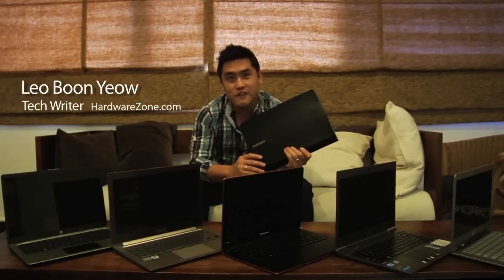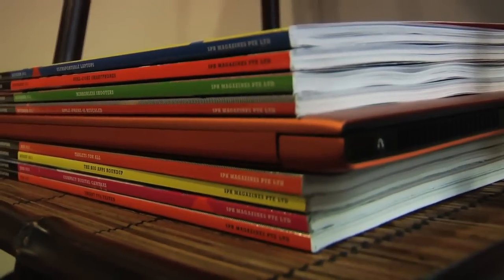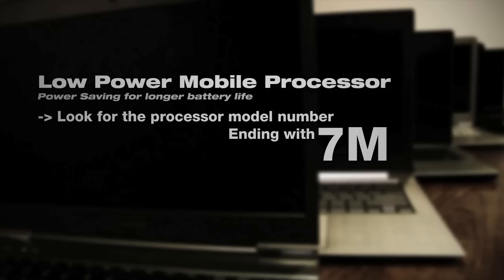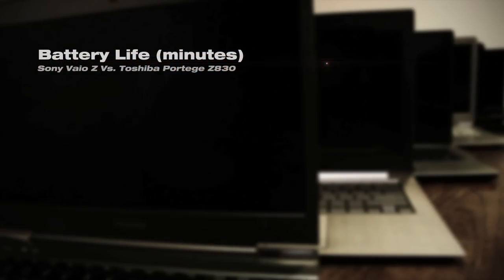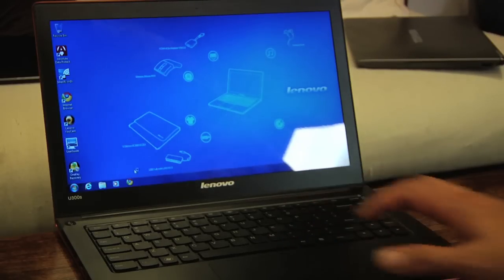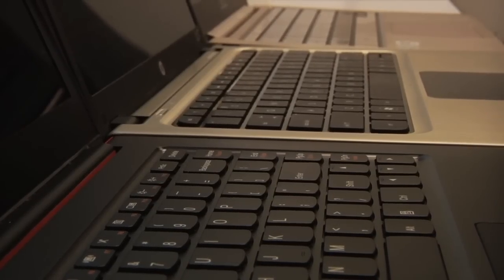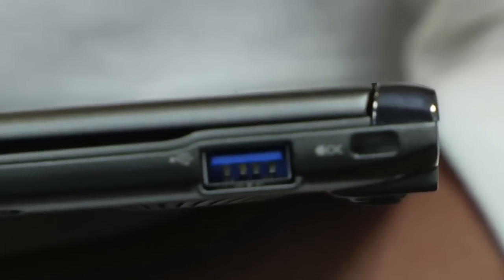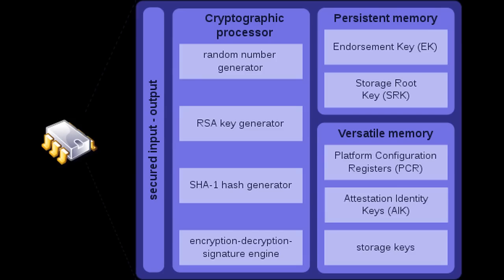Ultrabooks - All You Need To Know About Them + Buying Tips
Ultrabooks are the new breed of notebooks clamoring for attention among the other notebook types. Before the salesman at the store front catches you off-guard, we show you the basics of what you need to know about them and the design considerations to choose the ideal one. To know even more